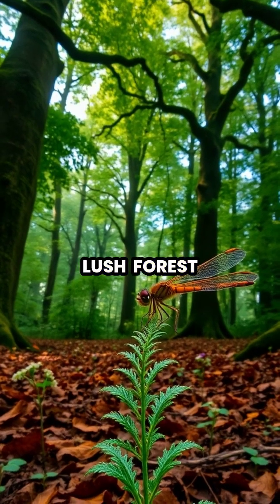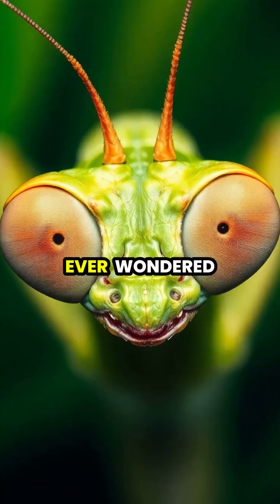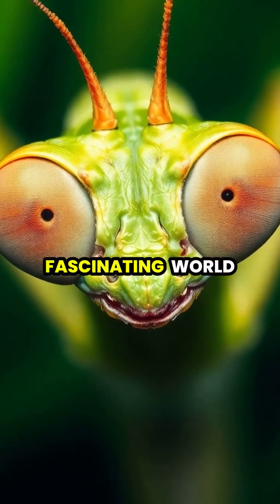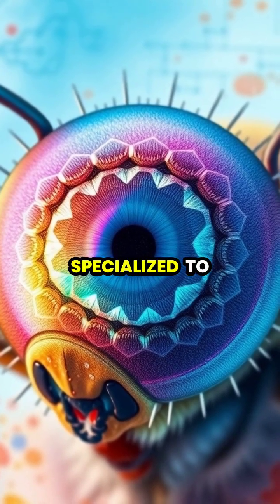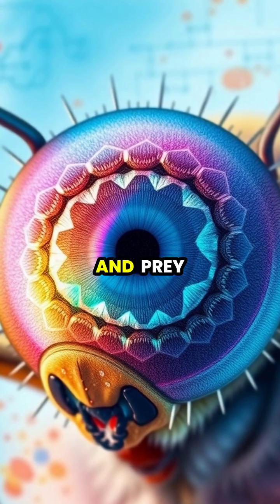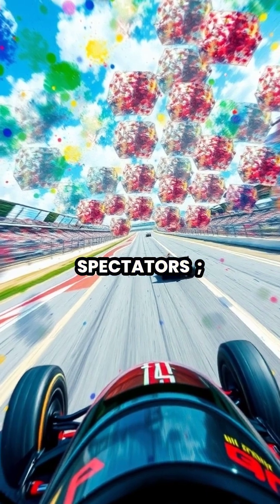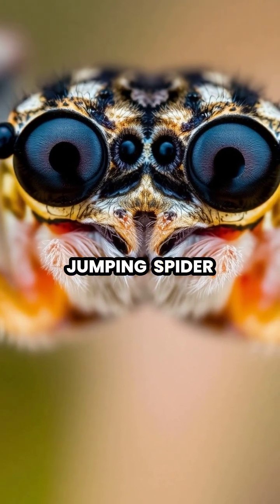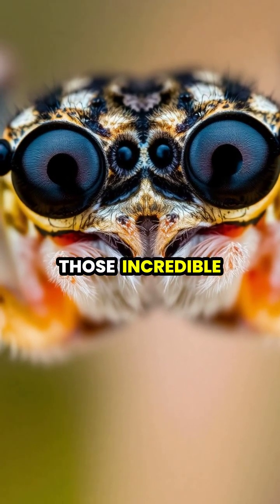The Incredible Eyes of Insects: Nature's Masterpieces 🐞👀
Have you ever wondered how insects view the world? Join us on an immersive journey through the forest as we explore the fascinating anatomy of insect eyes! Learn about the breathtaking capabilities of their compound eyes, and how they help these tiny creatures survive in every corner of nature. From the precision of a praying mantis to the spectacular vision of jumping spiders, discover the hidden wonders that lie beneath the surface. Could this nature-inspired vision technology change our world in the future? 🌍✨  Watch, learn, and be amazed!